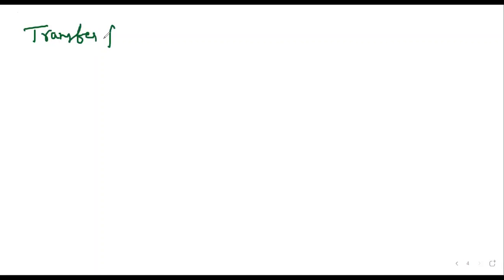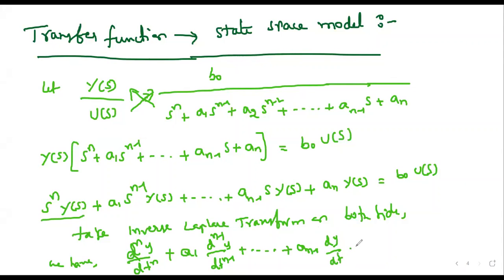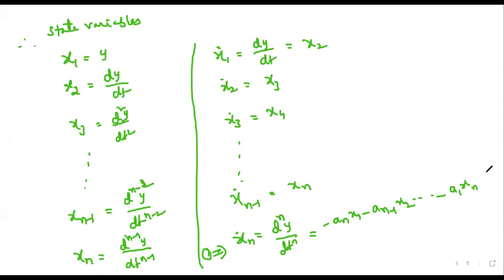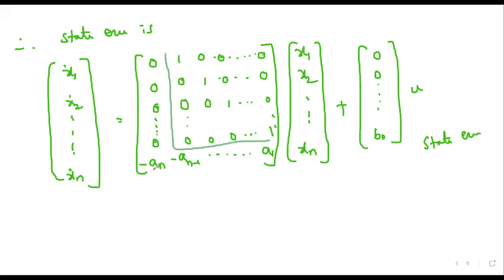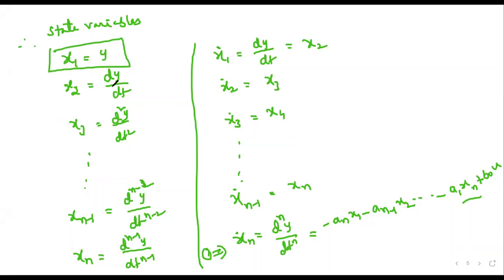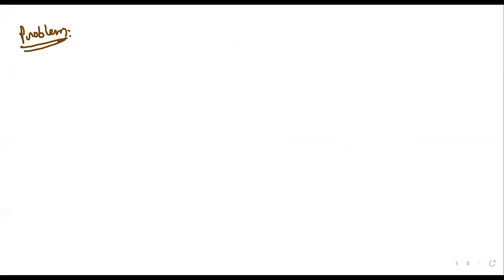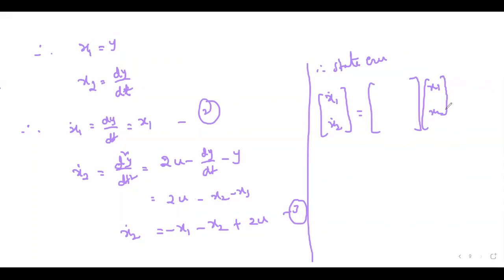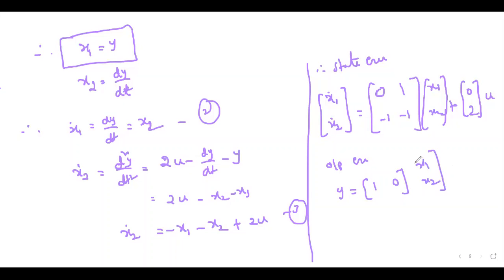Transfer Function to State Space Model including problems